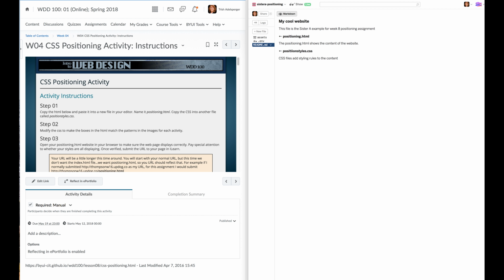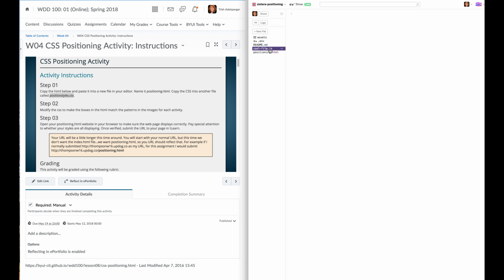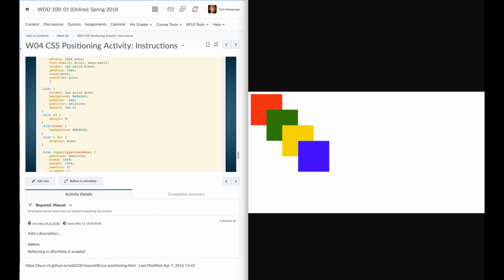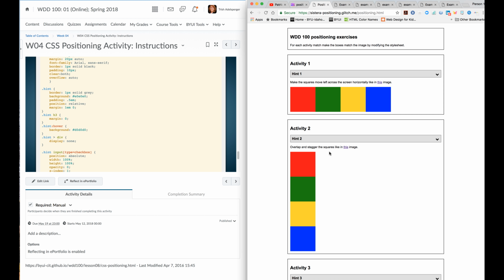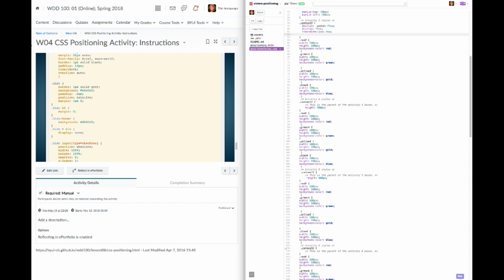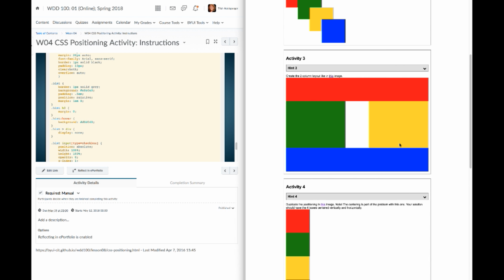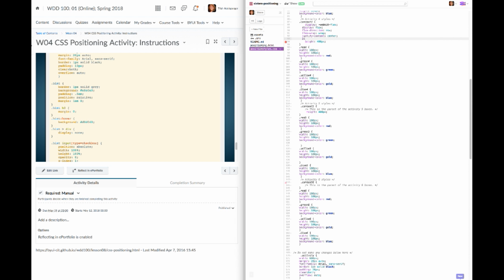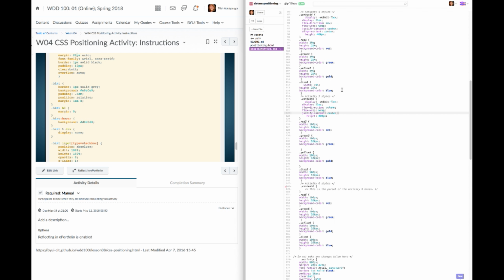Wk04 CSS Positioning Activity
CSS Positioning Activity